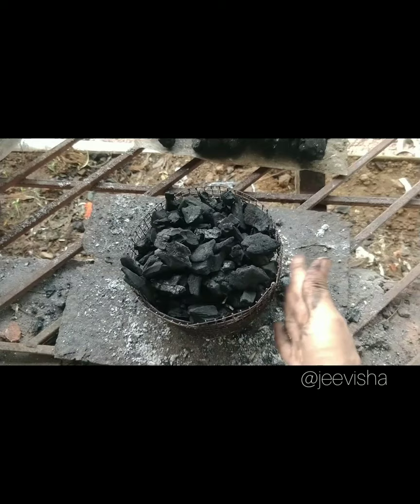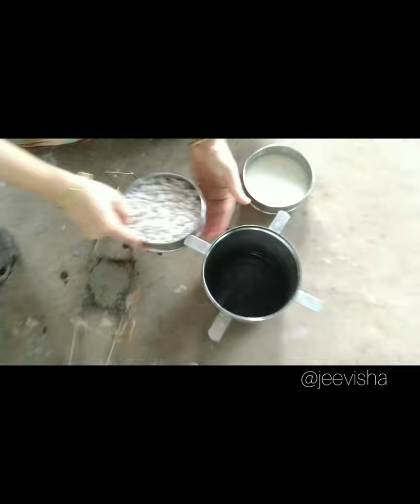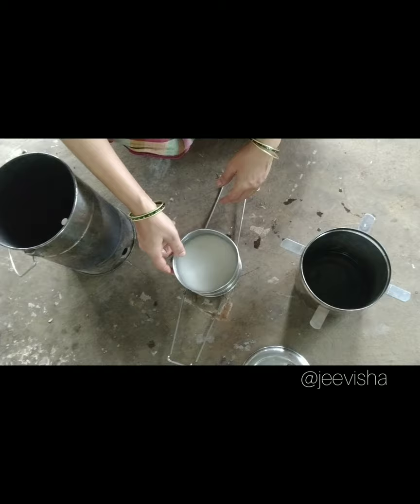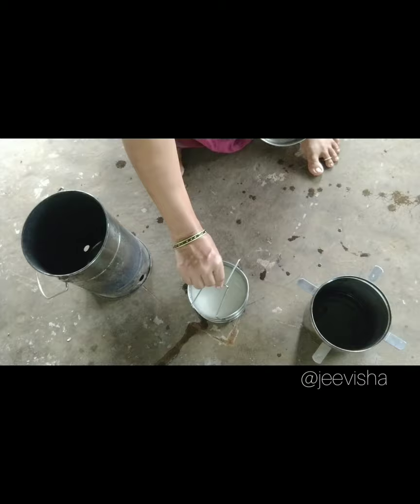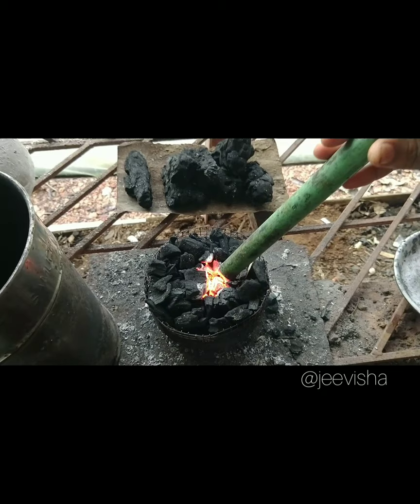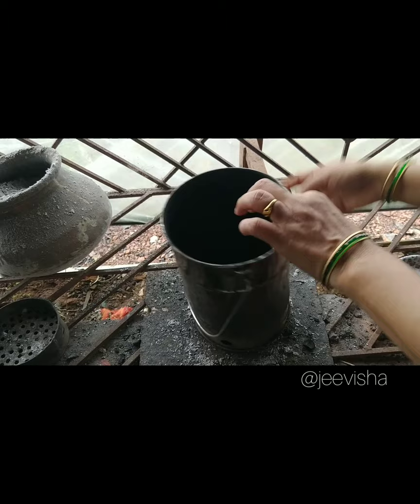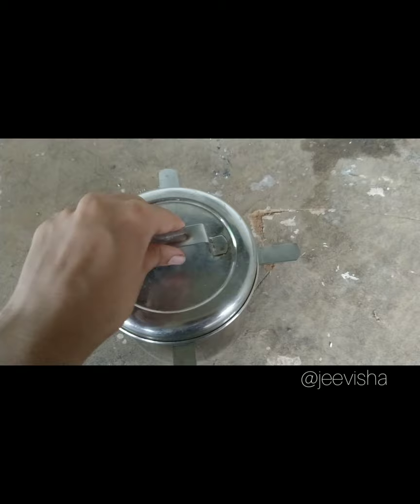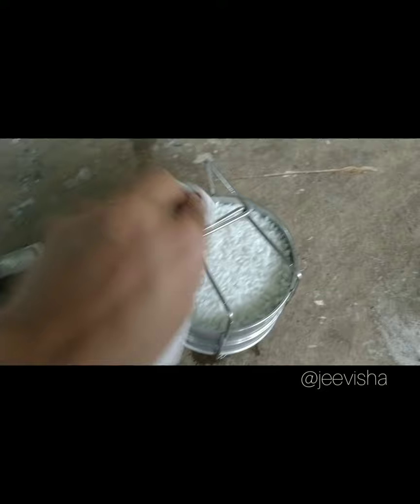Charcoal steam cooker by Samuchit Envirotech , Pune